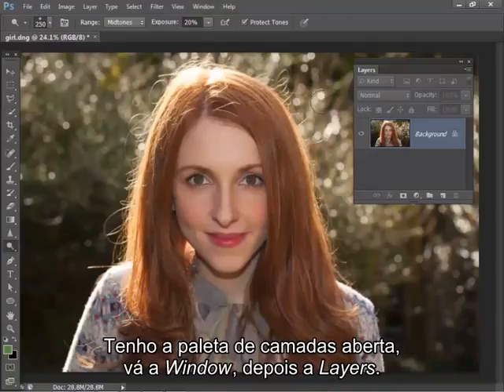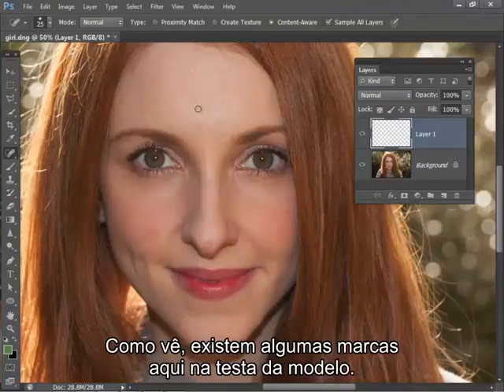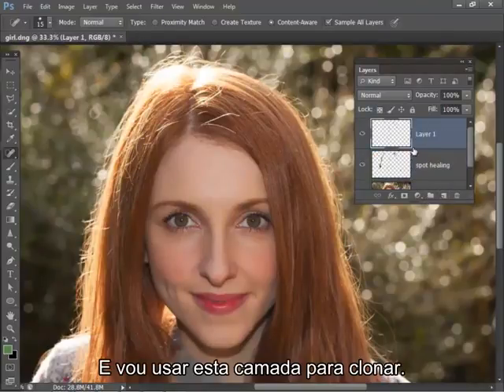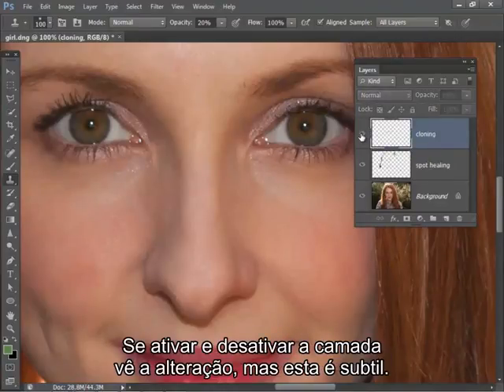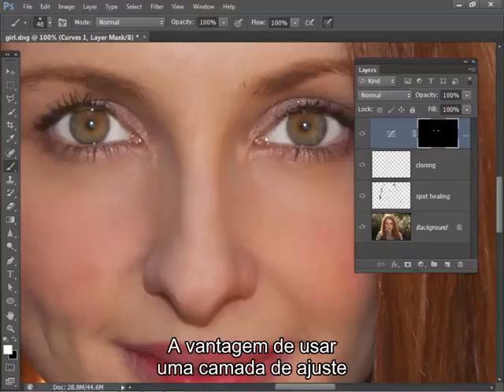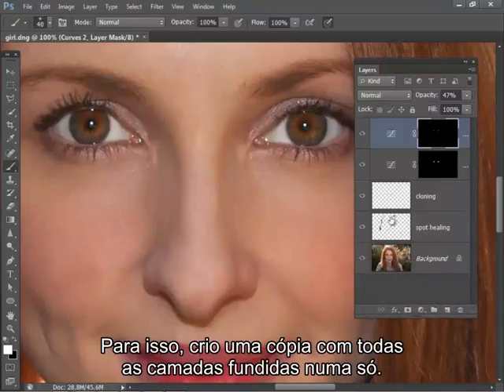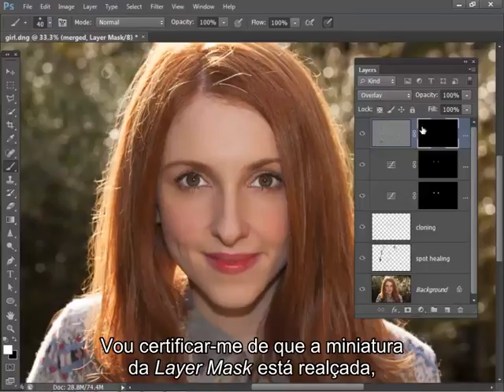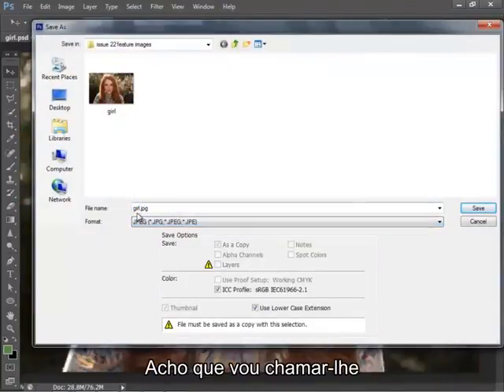Featured Photoshop_02